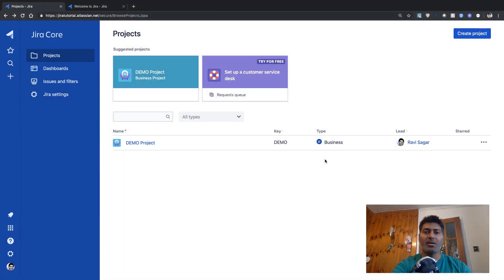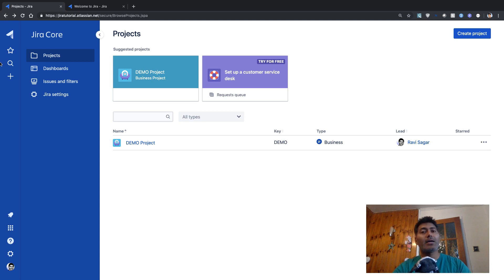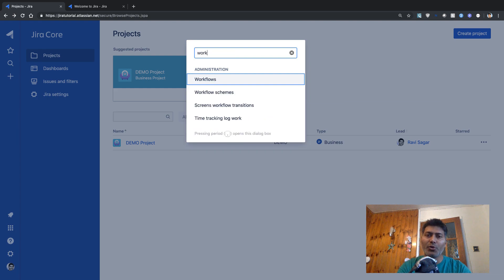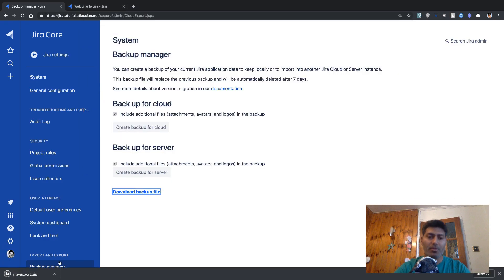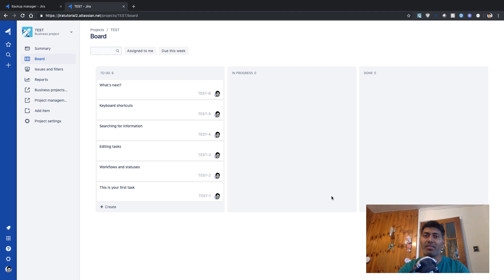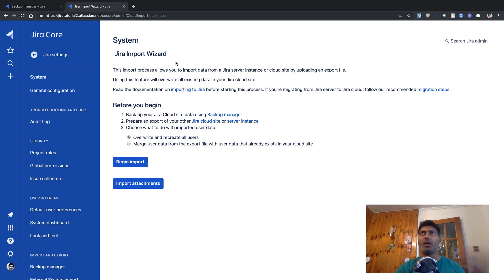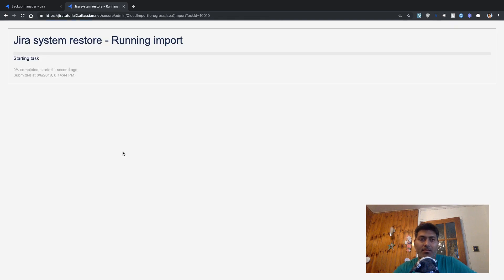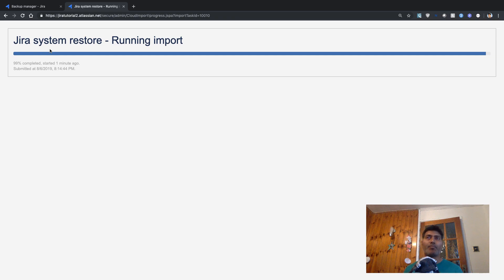Jira Cloud - Cloud to Cloud Migration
Let us learn how we can do a cloud to cloud migration using the Backup Export and Restore feature in Jira. You can also use this feature to migrate from Jira Server to Cloud or Jira Cloud to Server.

1. Jira Quick Start Guide (Book)
3. Jira 7 Guide for Administrators and Developers (Video course)
4. Jira 7 Essentials (Video course)

2. Algorithm Design and Analysis
5. Google Apps Script tutorials